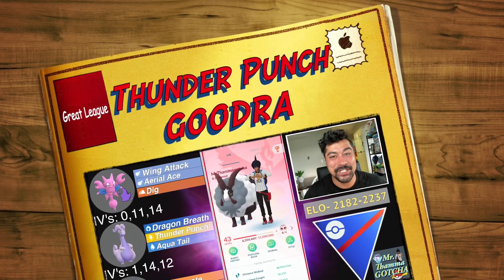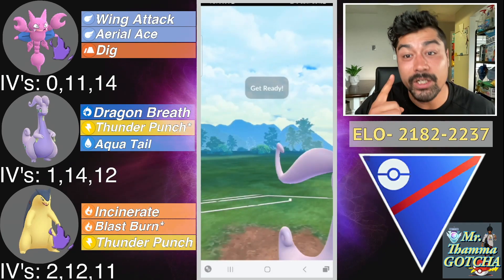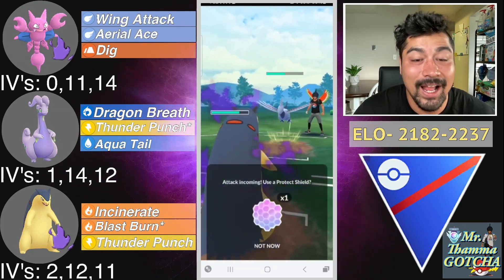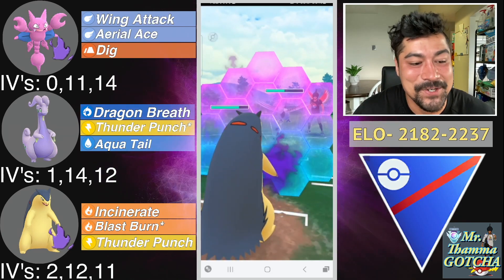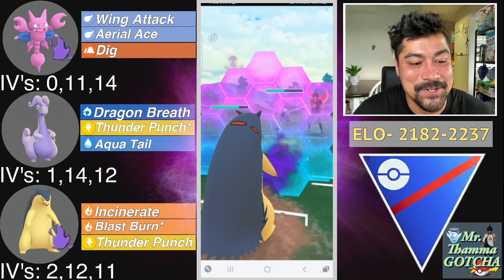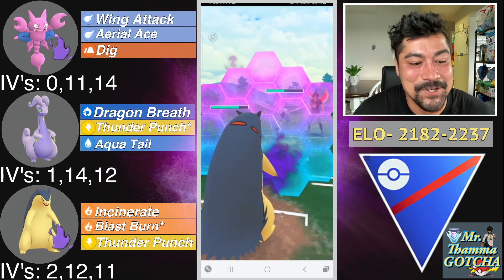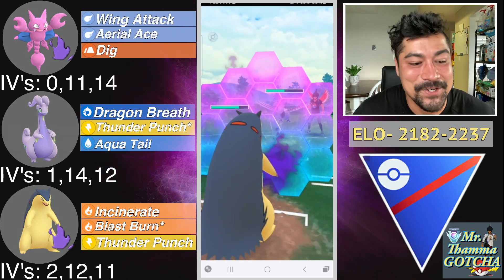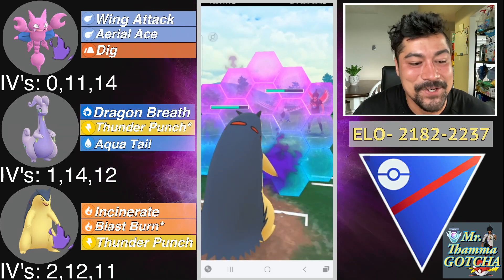GOODRA with THUNDER PUNCH enters the Great League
Goodra now has Thunder Punch in its move pool! In this video we are going to look at if this move helps goodra in the great league or if you should run power whip.